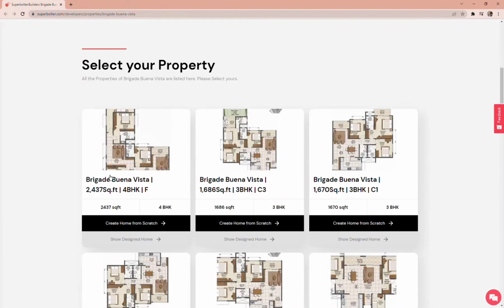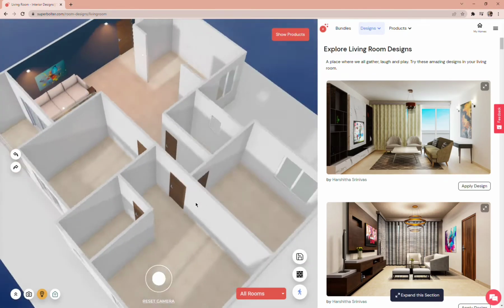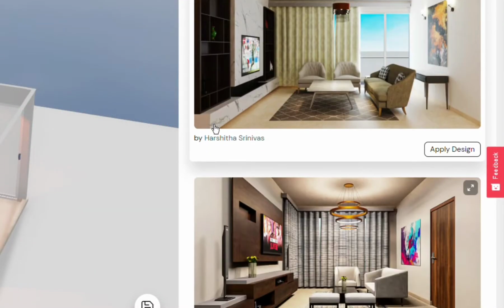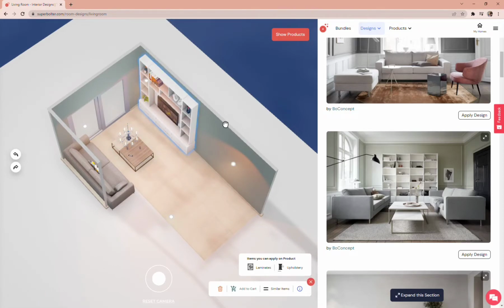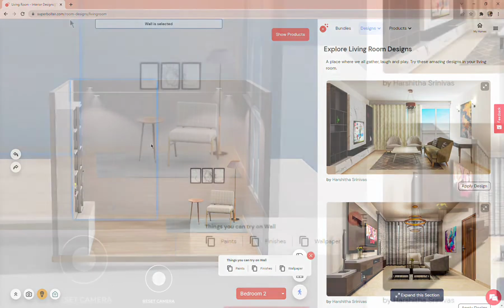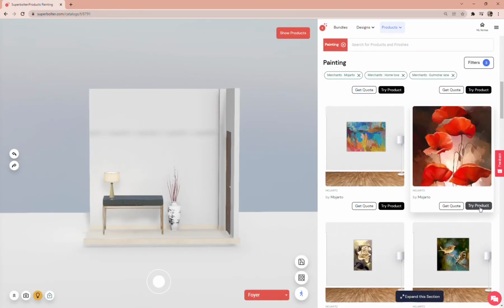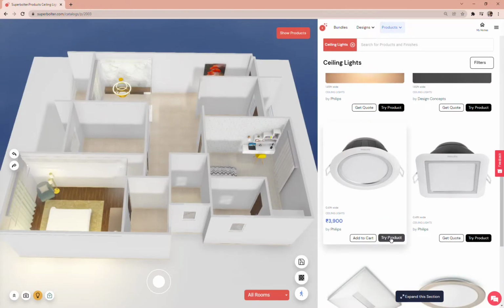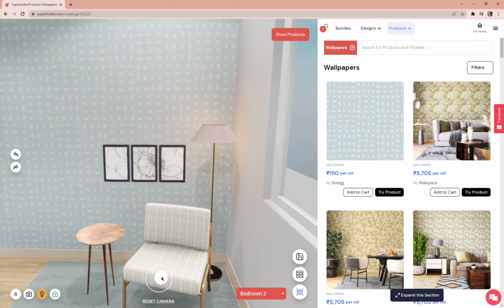Brigade Buena Vista Designed on SuperBolter | 3D Home Design Tutorial | Bangalore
How to design your 3D home on SuperBolter?
1. Find and add your floorplan from the SuperBolter floorplan library.
2. Get a FREE interactive 3D of your home.
3. Try customisable designs created by designers in your rooms. Modify the design by moving, replacing, deleting or adding products in the room.
4. Add products to cart and shop them in a click from real brands.

Benefits of designing your home on SuperBolter:
1. Access to 1000+ Designs
2. 1000+ Products across all categories and budgets
3. 3D visualisations of your home in real time
4. Shop pre-designed product bundles for your home that are made by designers.
5. Try Home Automation from the best brands.
6. Shop on SuperBolter and get exclusive offers from brands.

0:00 - Intro
0:06 - Find your floorplan
0:15 - Design your 3D home
1:06 - Try wallpapers
1:22 - Try paintings and art
1:35 - Changing flooring
1:46 - Change light modes
1:54 - Walkthrough your home